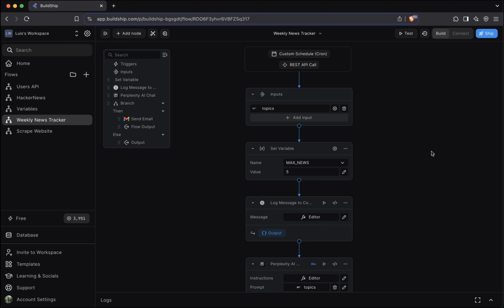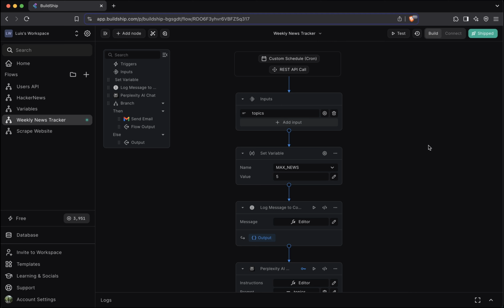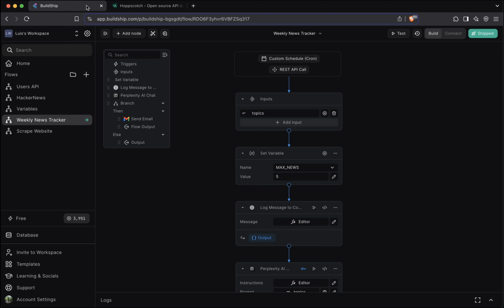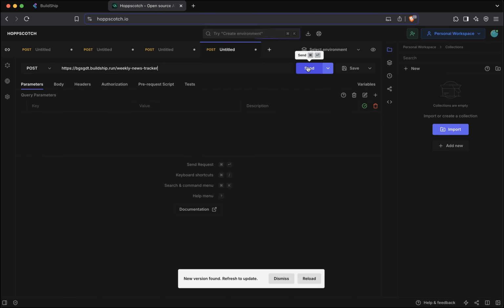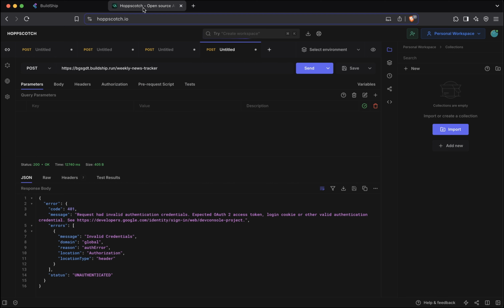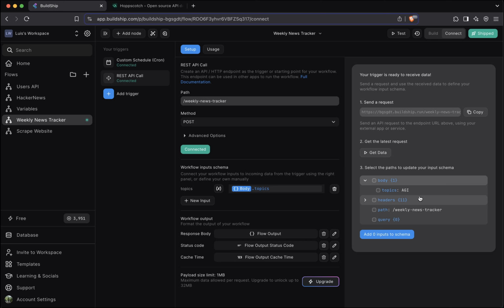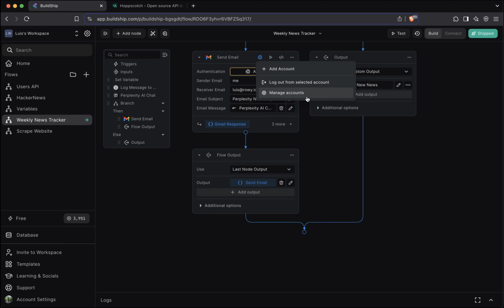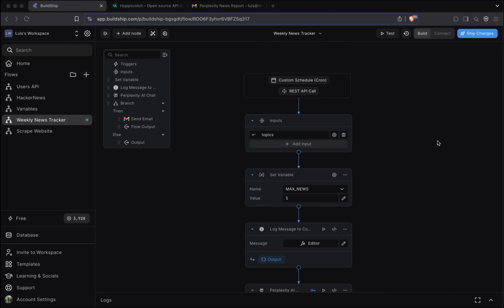Deploying & Calling Your BuildShip Workflow via API!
It’s time to ship and deploy our Weekly News Tracker workflow! 🚢

In this video, we:
✅ Test our REST API endpoint using Hopscotch/Postman
✅ Debug errors, authenticate nodes, and inspect incoming requests
✅ Get our Perplexity AI-powered news report delivered via email

Now, our workflow is officially live in production—running every Sunday and accessible on demand via API. 🔥

Want to call your BuildShip workflow from anywhere? Watch till the end! 🎬

Chapters 📚
0:00 - Introduction: Shipping & Deploying Our Workflow
0:53 - Overview of Connected Triggers & API Endpoint URL
1:16 - Using an API Client to Trigger the Workflow
1:35 - Setting Up a Request in Hopscotch
3:00 - Sending a Proper JSON Request with Topics
3:32 - Mapping Request Fields as Workflow Inputs
4:33 - Testing and Resending the Request